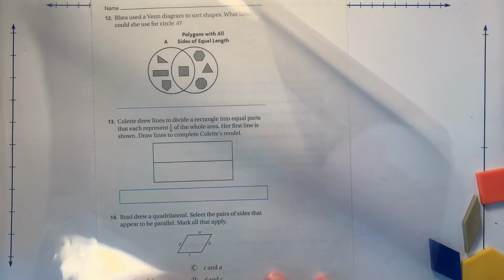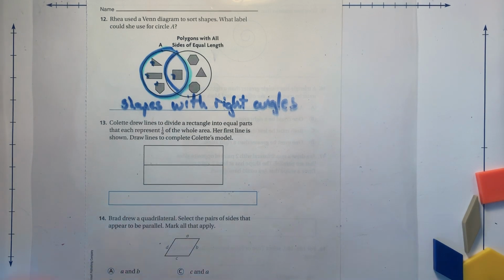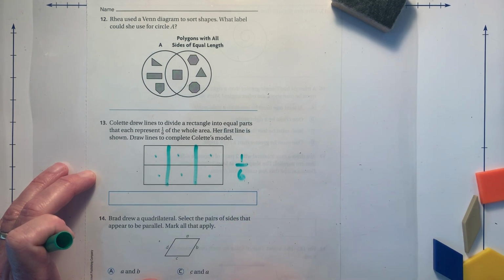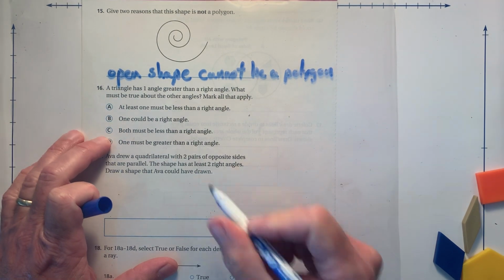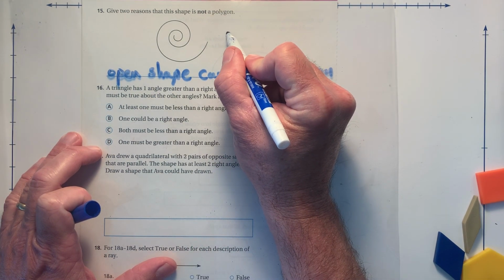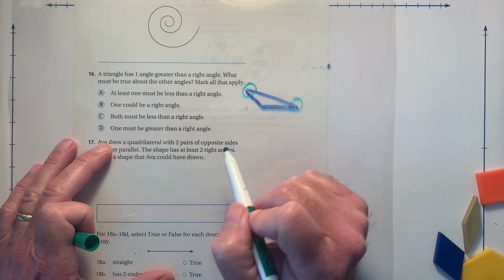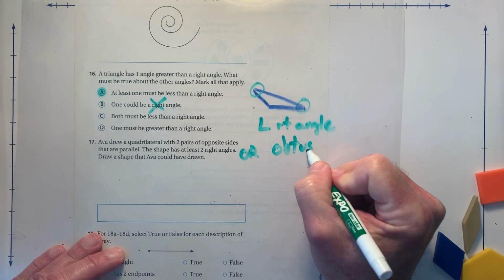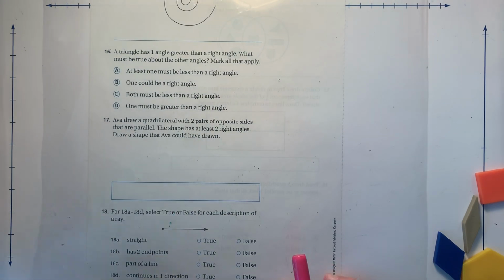Chapter 12 Review - Part 2